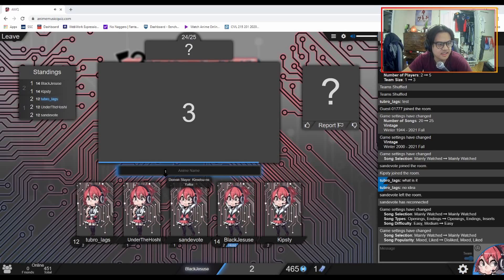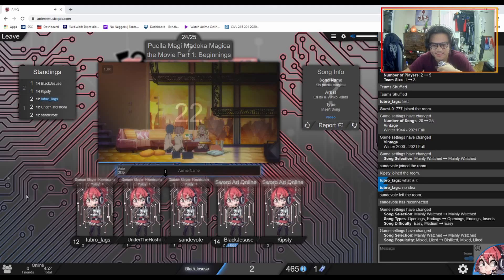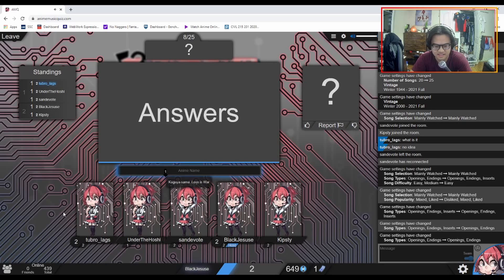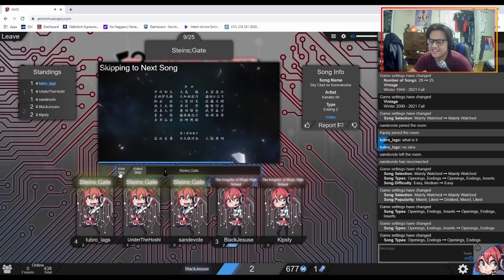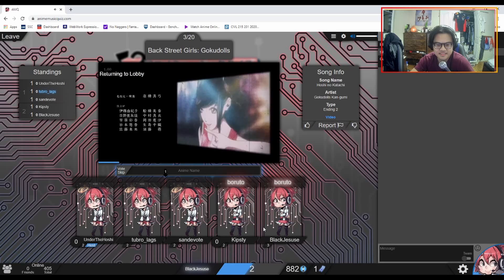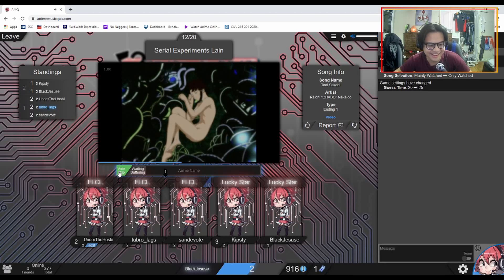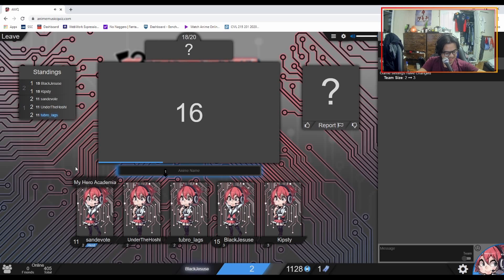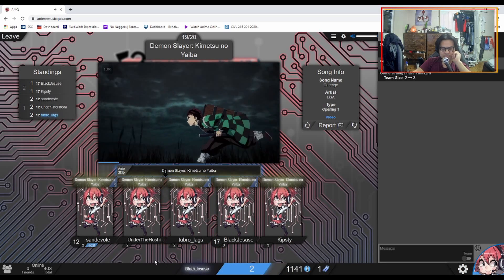AMQ: Brother Battle